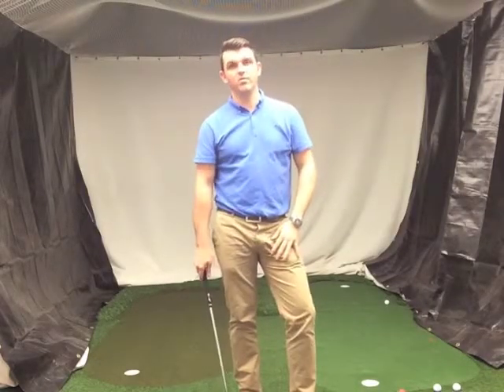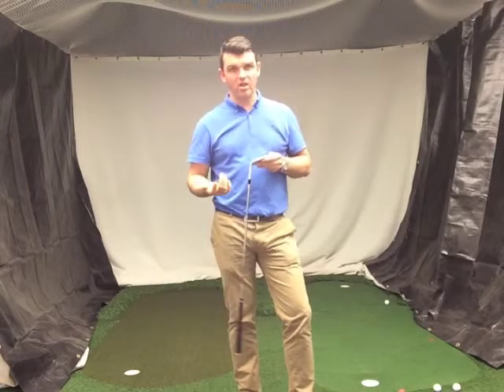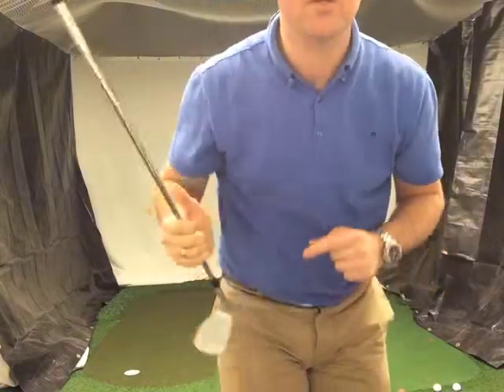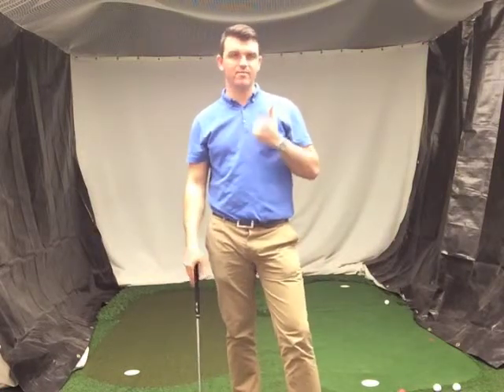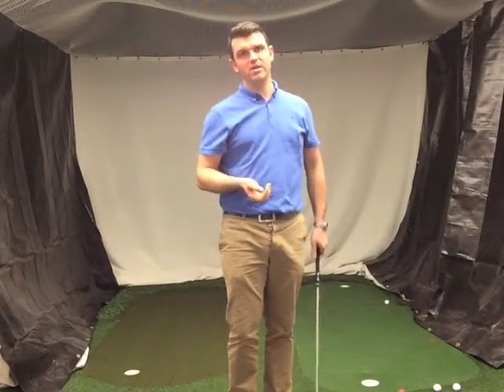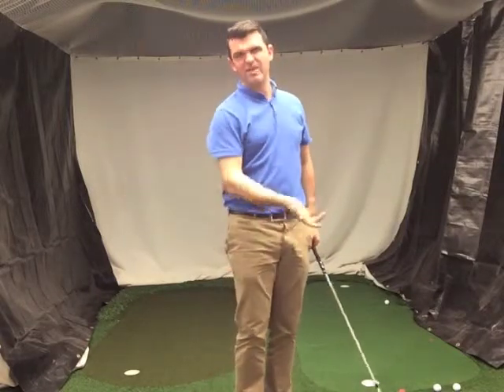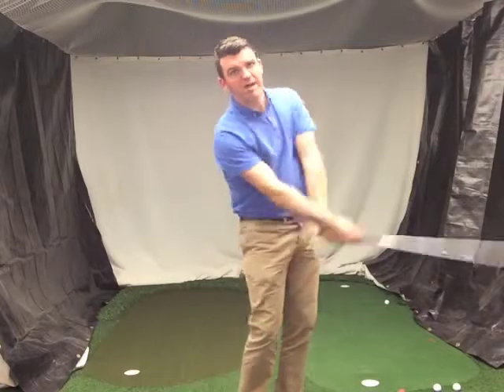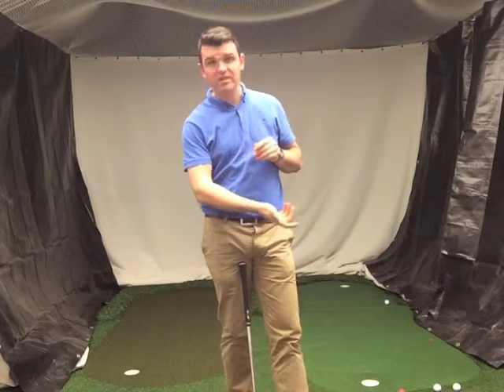BOUNCE ANGLE ON WEDGES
What bounce angle do you need on your wedges?